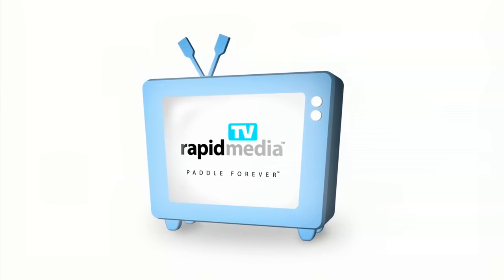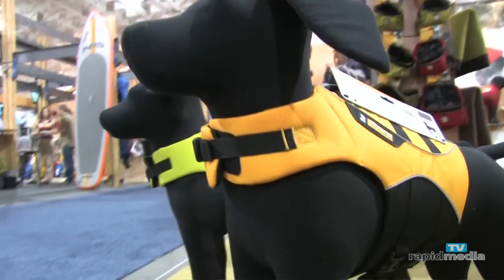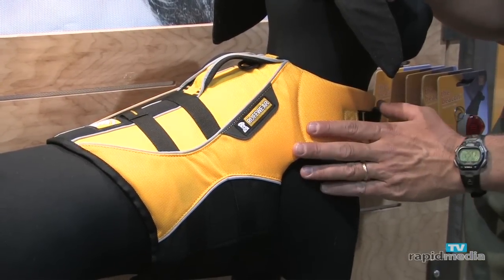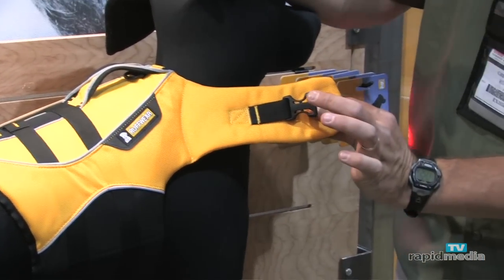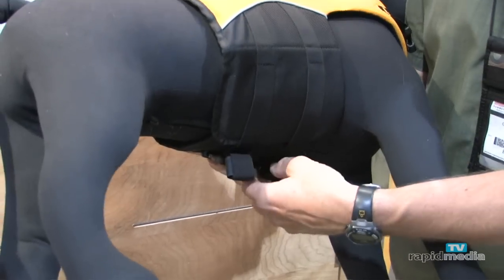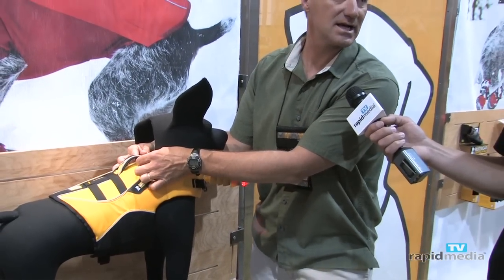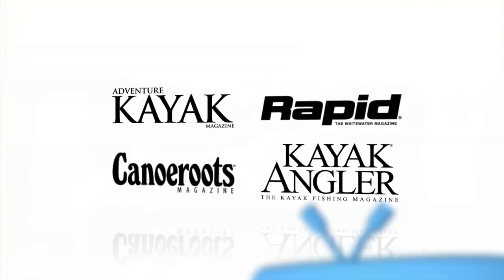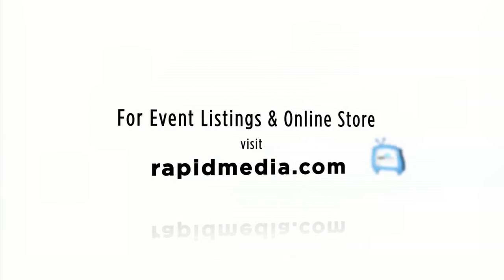Ruffwear at OR 2010 w/ Greg Freyberg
Everyone should play safe and your dog should be now exception. Check out these functional yet stylish dog pfd's with Greg from Ruffwear.